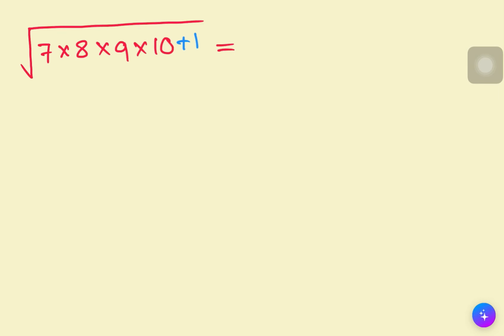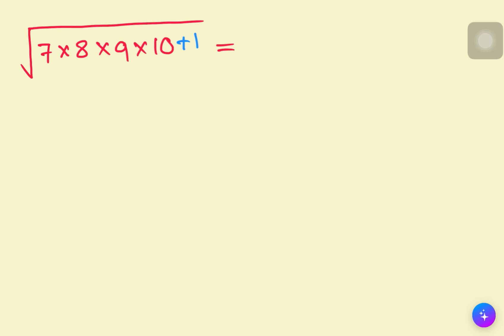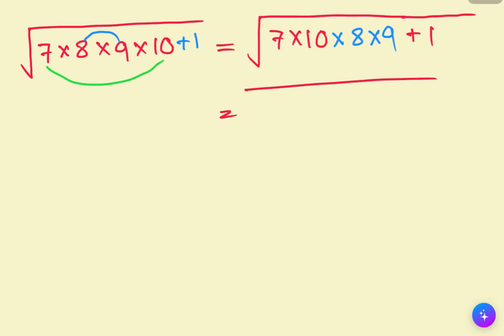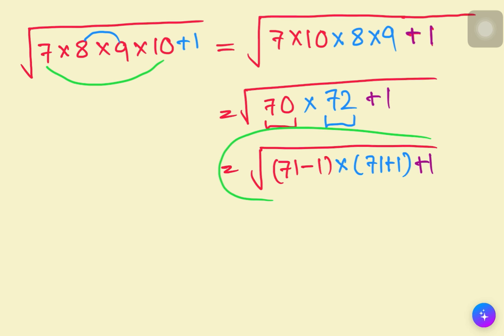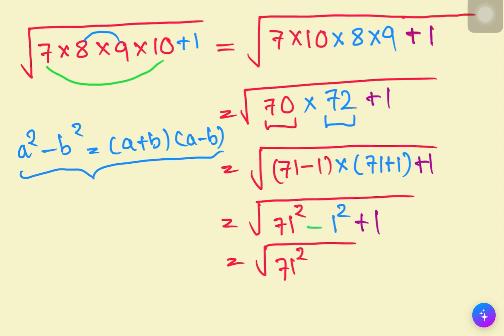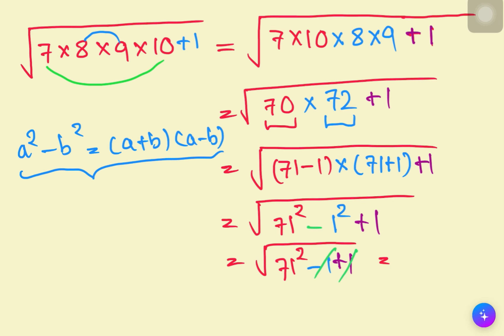SAT Math Algebra Question 8